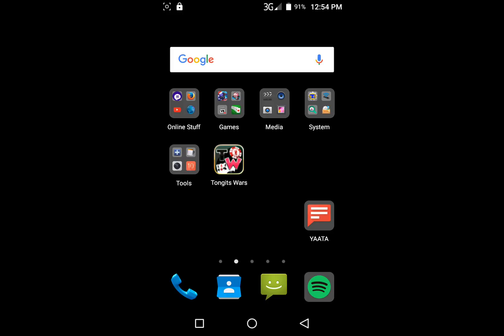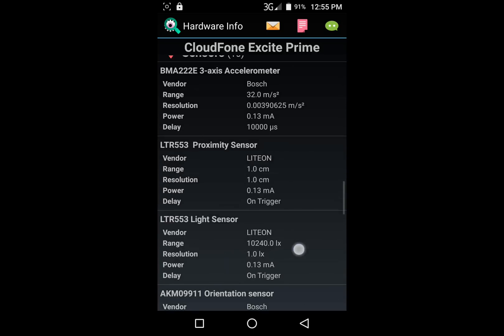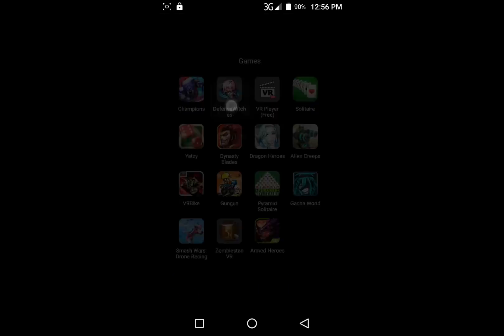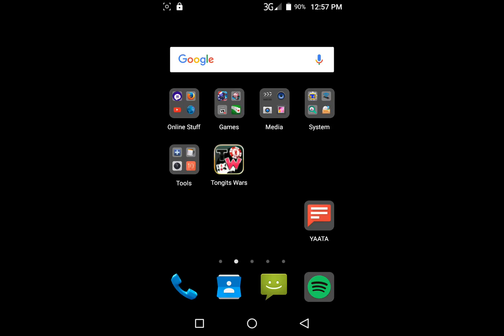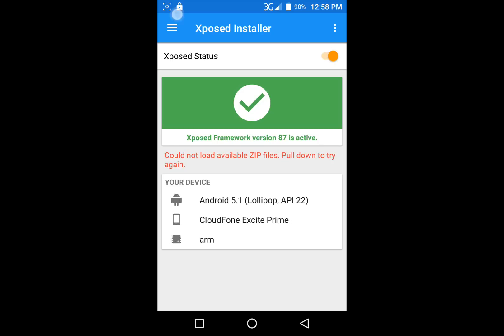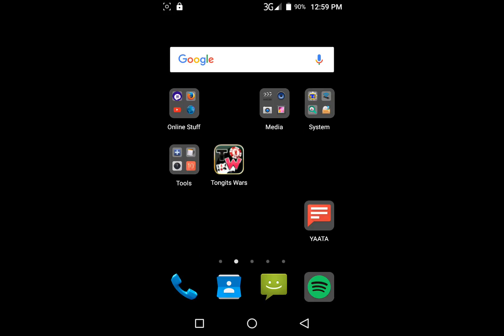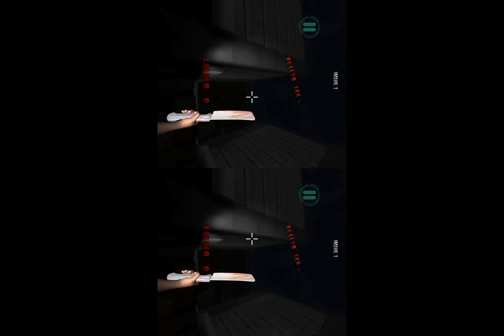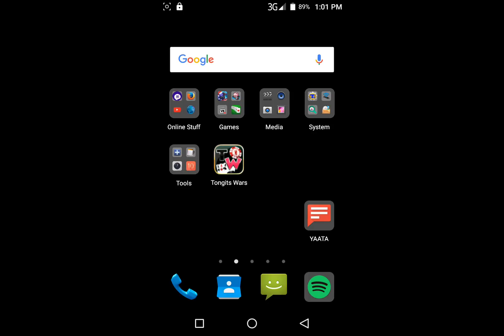VR Without A Gyroscope On Android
For those that have an Android phone without a gyroscope and those still questioning IF they have one, here's some help!! No, you can't always rely on the various websites to provide gyroscope info about your specific phone. That's the problem for those trying to buy a phone specifically with a gyroscope.

No, it didn't really work well on my phone but others do still have a chance!! In any case, for those with a rooted phone, the Xposed Framework can offer up a LOT of other nifty features for your phone so it's definitely worth having.

Either one of those Xposed modules should work. I'd suggest starting with VirtualSensor first. But it does depend on your phone brand and model. So get the definite info about your phone with a hardware detector app. You WILL need that info when it comes time to get the PROPER Xposed Framework.

Do YOURSELF a big favor.
BEFORE you attempt anything you see in this video, MAKE A COMPLETE BACKUP of your phone. Yes, it can be a huge help IF something goes wrong. This stuff IS NOT an exact science. A backup can be a huge phone saver.

A big thanks to my friends Lord Ago and MegaWilma for doing the recording. At least this time he didn't call me crazy for being camera shy!!

Have Fun!!

MagicBabe